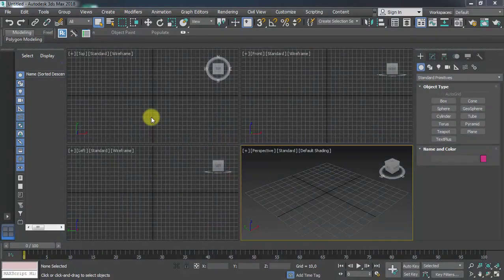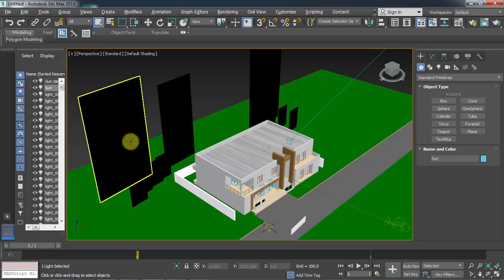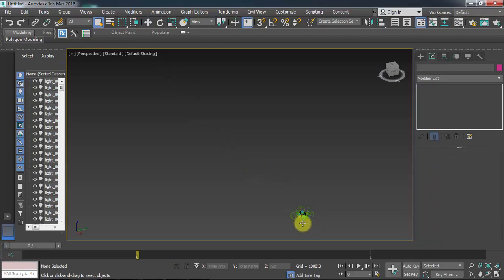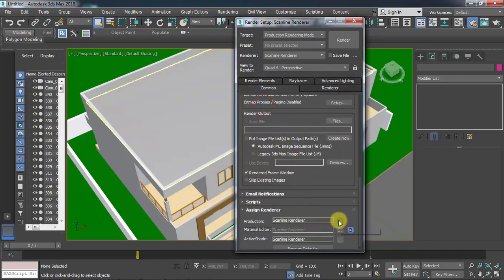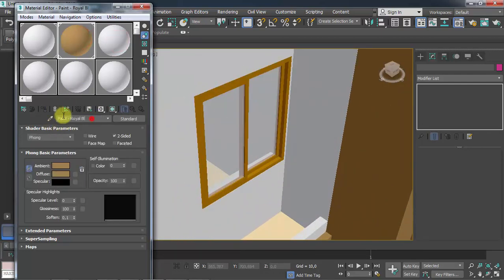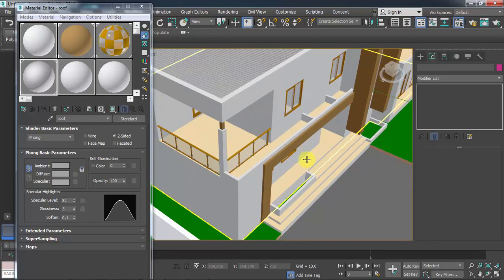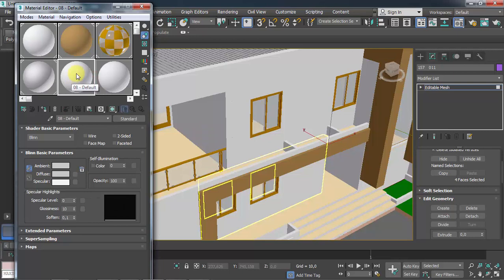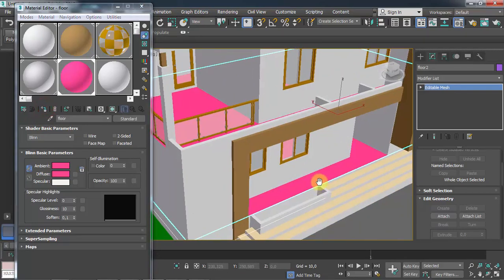3ds max and Vray exterior rendering - part 1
This is a 3ds max and Vray exterior rendering tutorial.

that tutorial will learn  you how to produce a realistic  architectural exterior rendering .